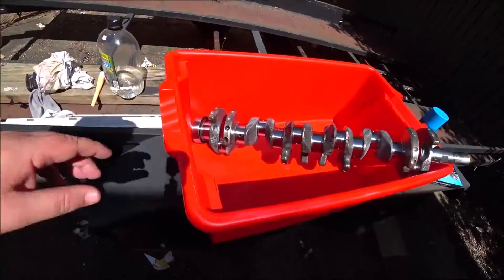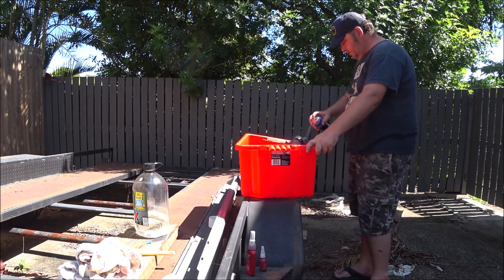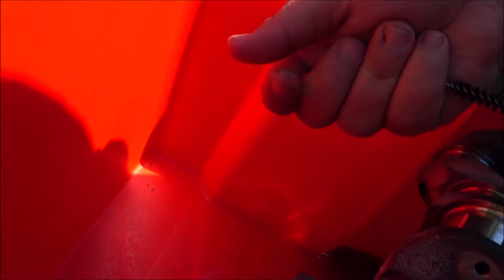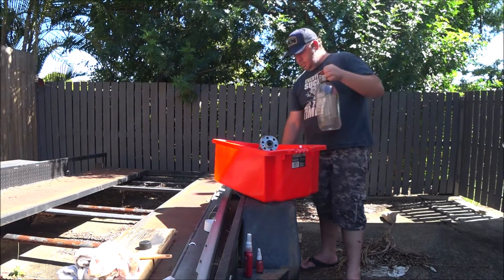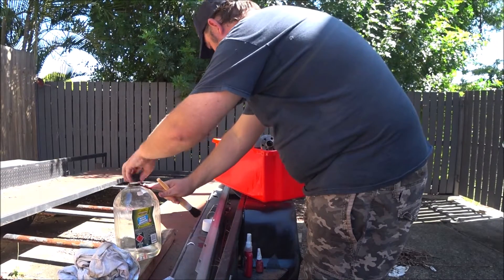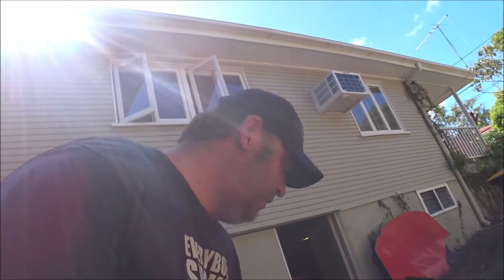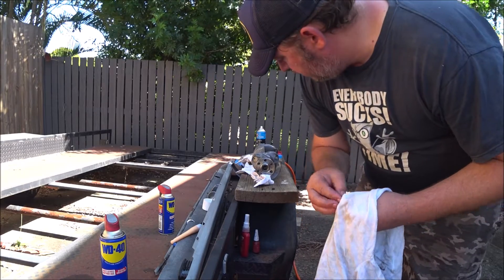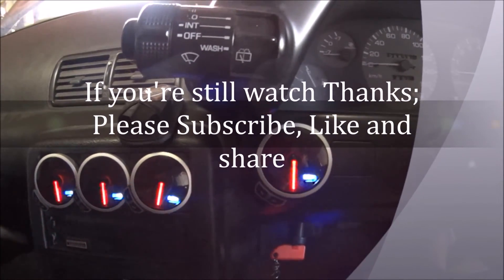RB25DET Build - Grub Screw Crankshaft Cleaning The Oil Passages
Grub Screw Crankshaft Cleaning The Oil Passages RB25det build

R32 GTST Time Attack Build - In this video I clean the oil passages on the crankshaft prior to assembly.